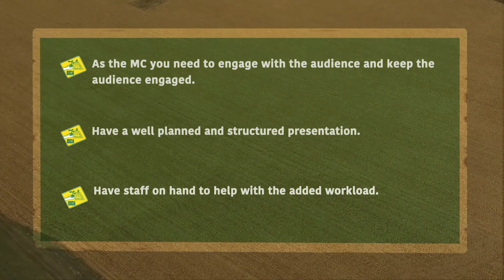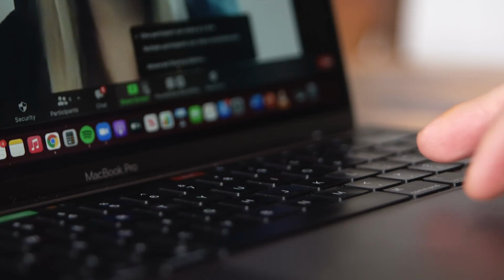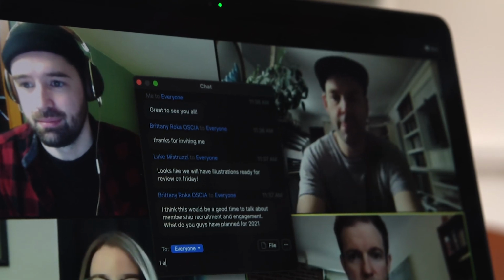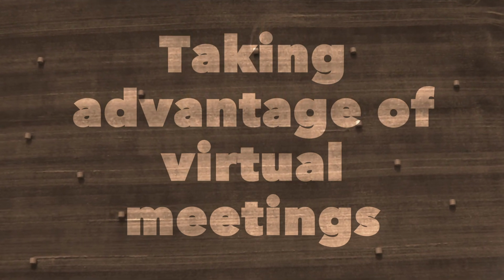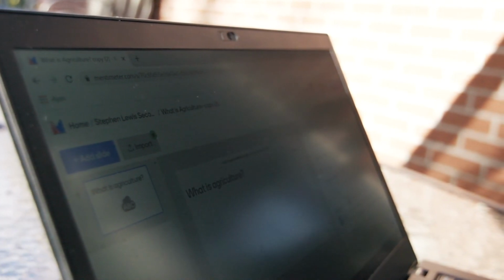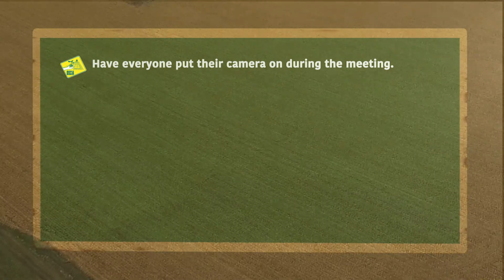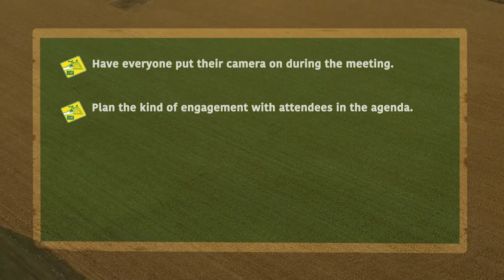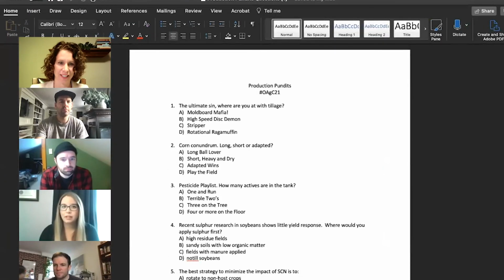How to run a successful virtual meeting